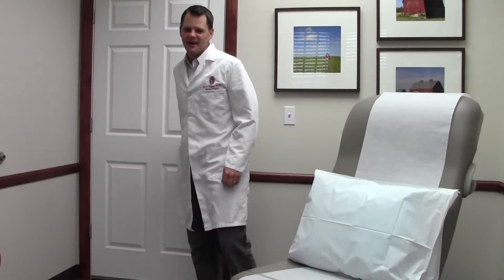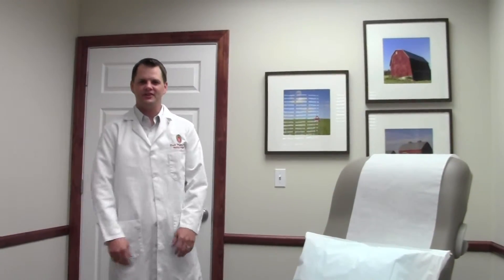Molluscum Contagiosum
Molluscum Contagiosum is a very common condition caused by a pox virus. The molluscum contagiosum virus affects the outer layer of skin and causes tiny white bumps that have a central pit. Molluscum Contagiosum is most commonly seen in children but can affect adults as well. Molluscum Contagiosum can spread to other areas of the body if they are scratched and they can be contagious from person to person.

Molluscum Contagiosum treatment can be difficult.  Often, new bumps will arise after the first bumps have been treated.

Click the link below to help Utah Valley Dermatology win Best Dermatologist in Utah 5 years in a row!